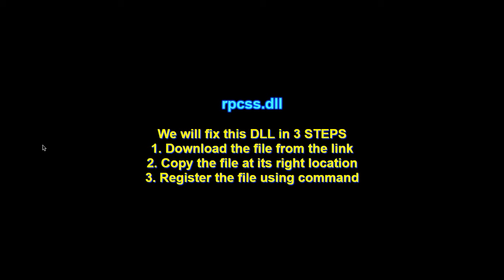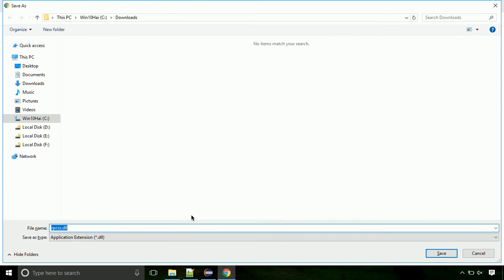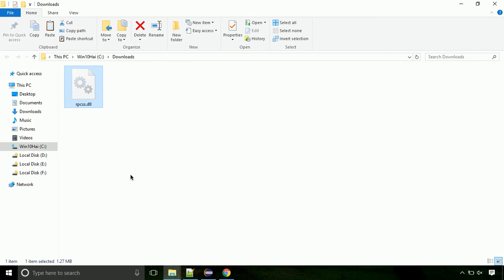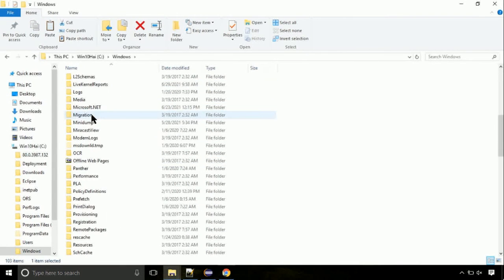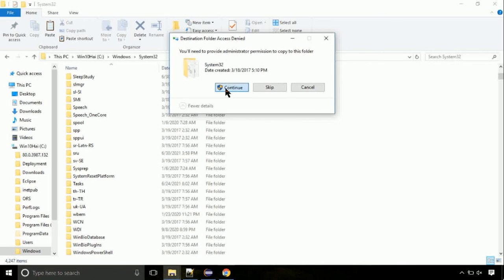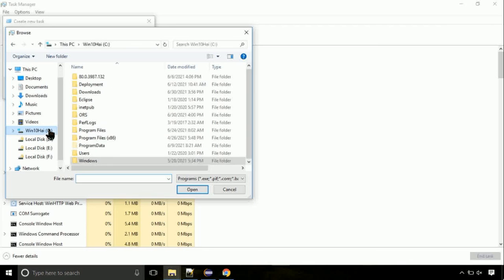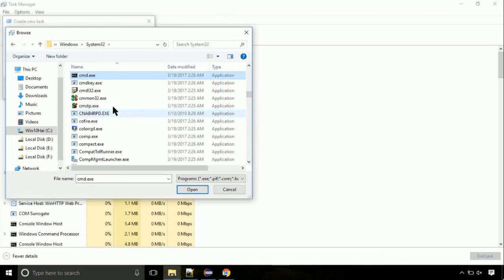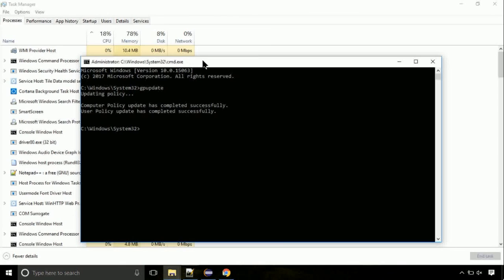rpcss.dll missing FIXED The program can't start because DLL Missing x64 Bit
1. Operating System with 32 bit / 64 bit
2. Computer Model or Manufacturer
3. Program you are trying to open.

Language : English